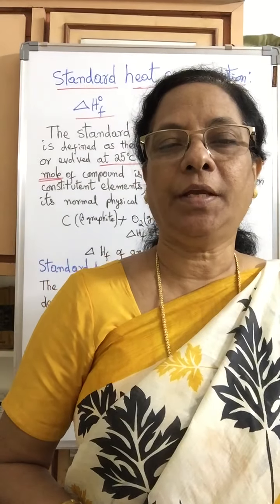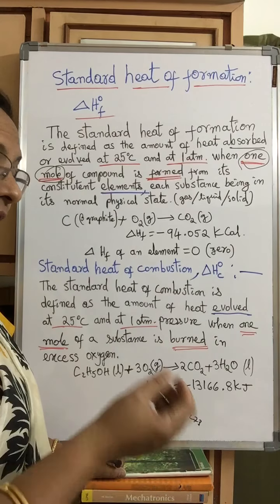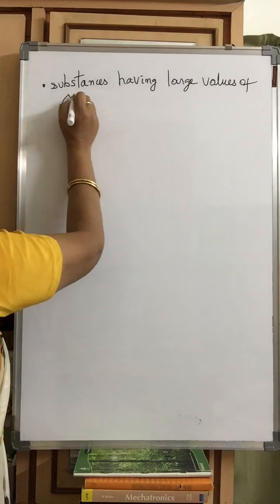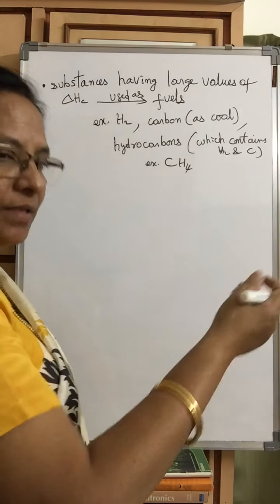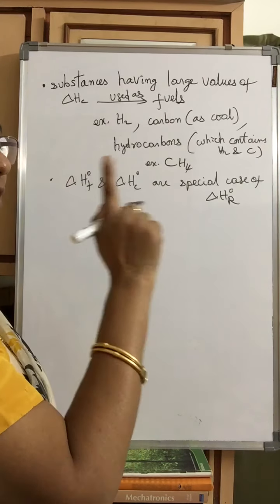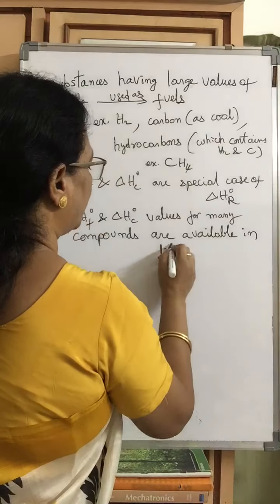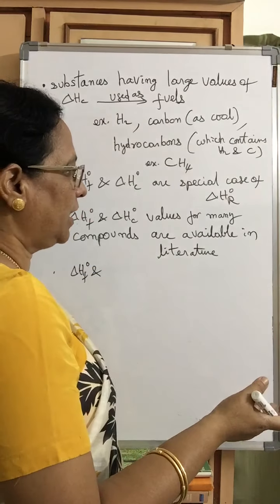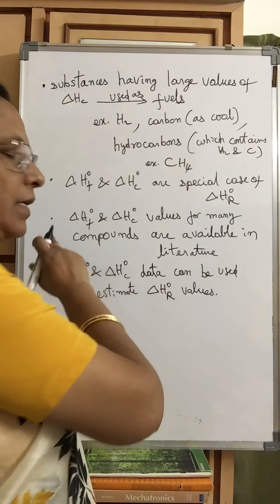Standard heat of formation & Standard heat of combustion // Thermochemistry Concepts for Numericals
Standard heat of formation & Standard heat of combustion // ΔHf° & ΔHc°
These are the most important Thermochemistry Concepts for exam oriented Numericals.

Subject: Chemical Process Principles (Basic Chemical Calculations)

                         2. “Stoichiometry”, 3rd edition,New Delhi, Tata McGraw Hill Publishing Company Ltd.